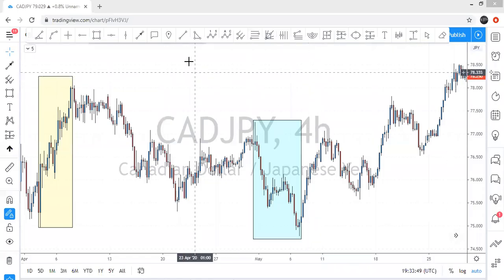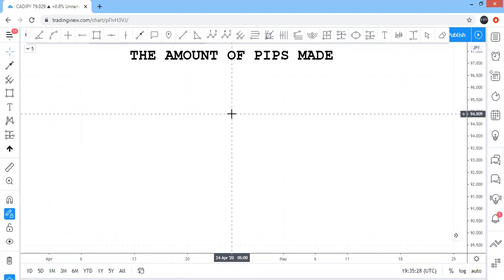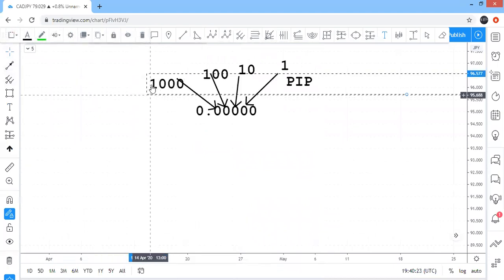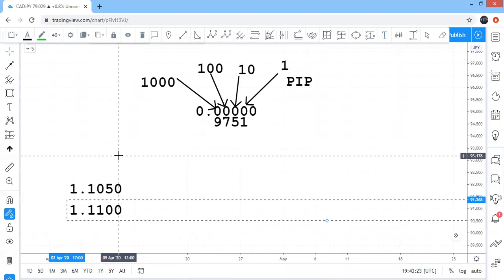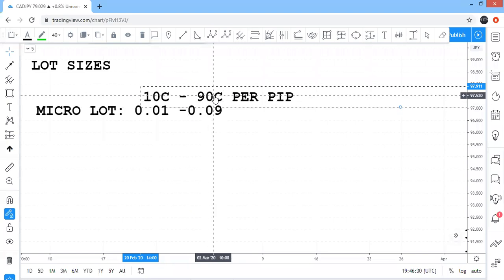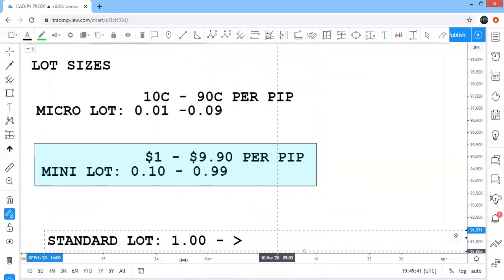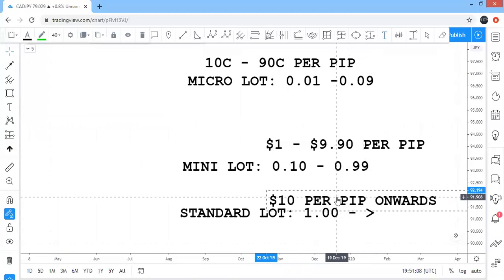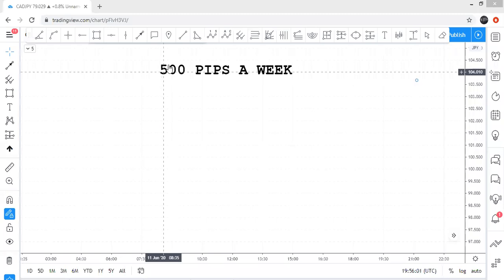4. Master Pips, Lot Sizes & the H4 Strategy | Forex Trading for Beginners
Unlock the basics of Forex trading with this beginner‑friendly breakdown of pips, lot sizes, and timeframes. This video explains the real origins of making money in Forex — not by chasing dollars, but by mastering pips, risk management, and disciplined execution.

⏱️ *Timestamps*
00:00 – Introduction
00:25 – What Are Pips?
10:23 – Why Pips Matter (Not Dollars)
11:14 – Lot Sizes Explained
15:33 – Risk Rules for Beginners
17:17 – Lot Sizes + Pip Counts Combined
19:02 – Pip Expectations for Beginners
23:25 – Timeframes Explained
25:35 – The H4 Strategy
26:48 – How Long to Wait for Trades
28:55 – Final Notes & Wrap‑Up

- What pips are and why they matter
- How to calculate pips and understand price movement
- Micro, mini, and standard lot sizes explained
- Safe lot size rules for beginners
- Why pip goals beat dollar goals
- The power of the H4 timeframe for stable trading

## 🙌 Acknowledgments
- Thanks to SMURF VILLAGE FX leadership, its educators, and other collaborators for creating & maintaining educational materials.